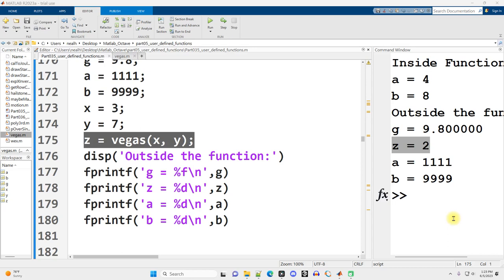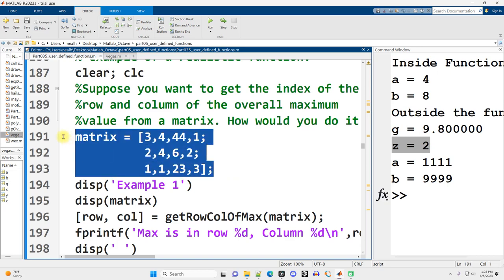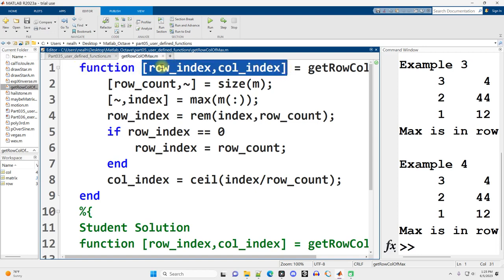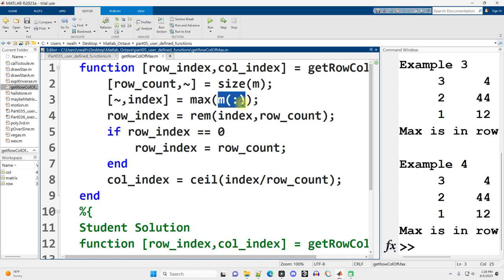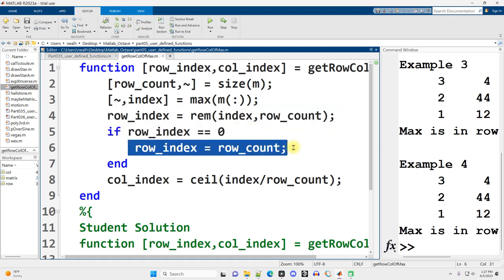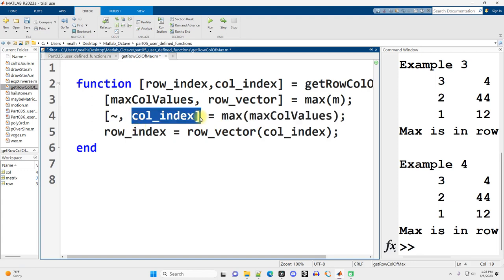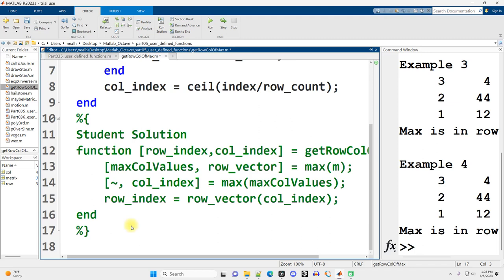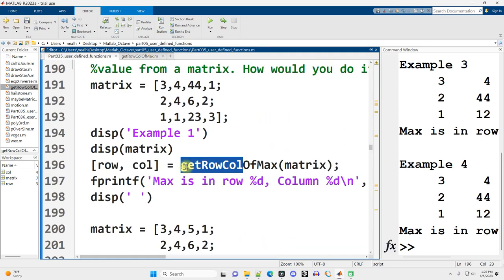Matlab: A function for finding the row and column of the max value in a matrix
In this video I show how to identify the row and column of the overall maximum value in a matrix with a user-defined function in Matlab. This code works in Octave as well. The point is more to refresh our understanding of functions than to accomplish the row column task.

A direct link to the code used in this video is